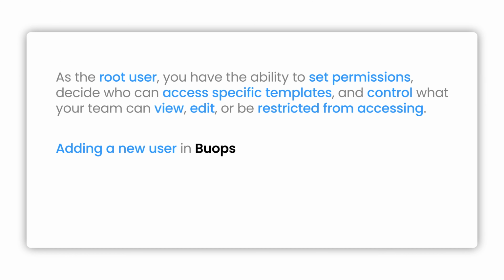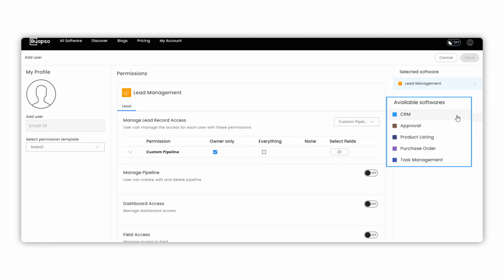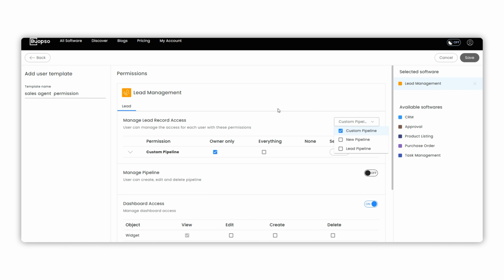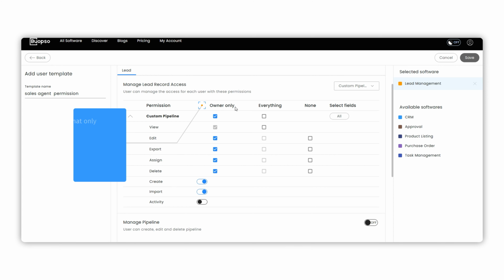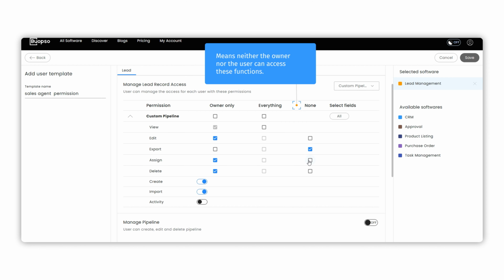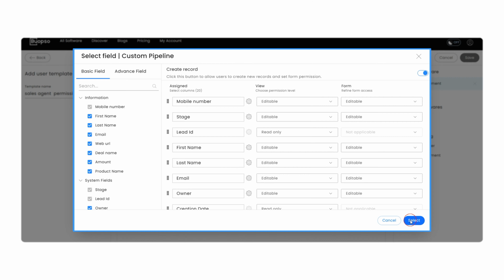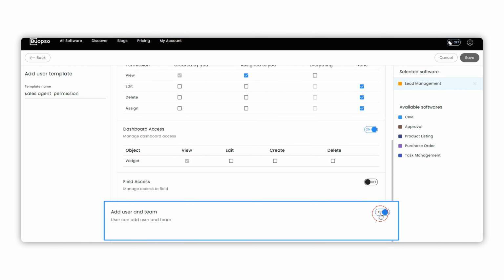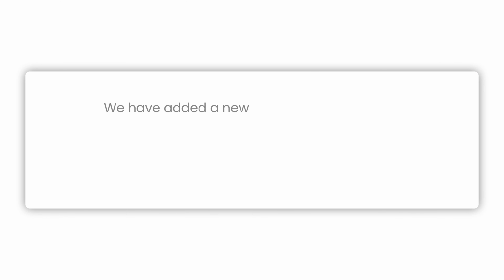Add Users to BUOPSO & Control Permissions (Secure Setup Guide)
How to Add User in Company Account and Manage Permissions | BUOPSO

In this video, we have explained how to add a user to your company account in Buopso and efficiently manage permissions. You'll learn how to create a permission template before adding a new user, making the process faster and more organized. Whether you're setting up access levels or managing roles, this step-by-step guide will simplify it for you. Watch now to streamline your user management with Buopso and ensure secure access for your team.